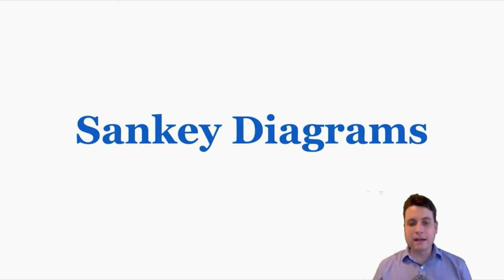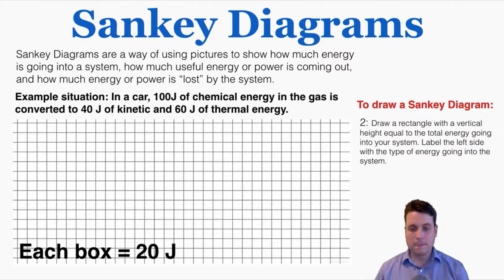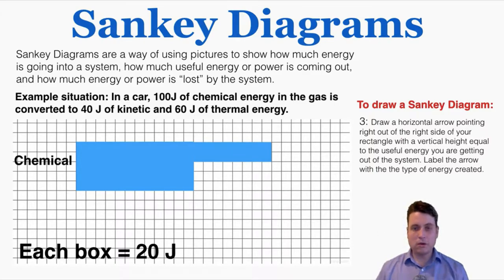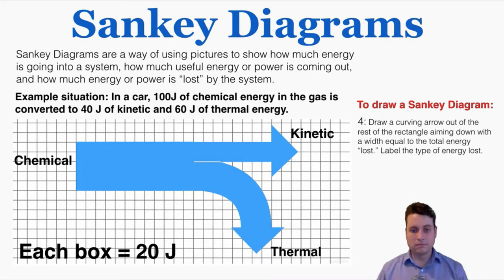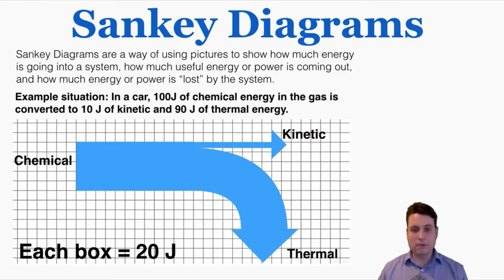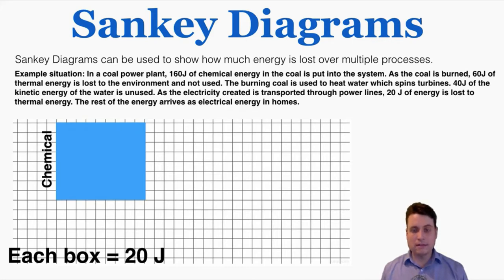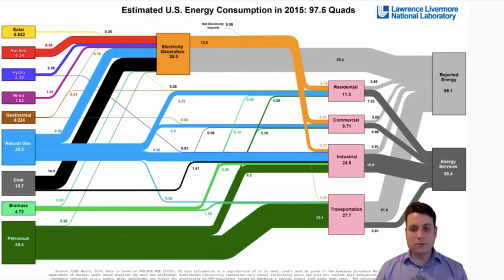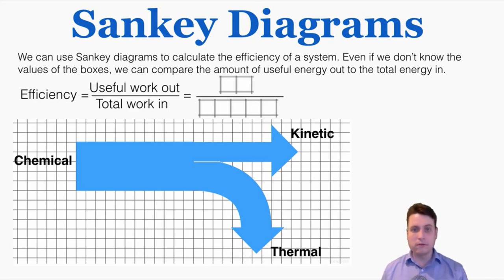Sankey Diagrams - IB Physics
Sankey Diagrams are charts that show how energy is moving through a system, how much energy goes into a system, how much useful energy we get out of the system, and how much energy is "lost" as useless energy by the system. This video explains the steps to drawing a Sankey diagram with a few example problems.

0:00 Definition of Sankey Diagrams
0:42 Step 1
1:00 Step 2
1:39 Step 3
2:32 Step 4
3:24 Example of all 4 Steps
4:19 Complex Sankey Diagrams
6:17 How Sankey Diagrams are Used
6:37 Efficiency in Sankey Diagrams